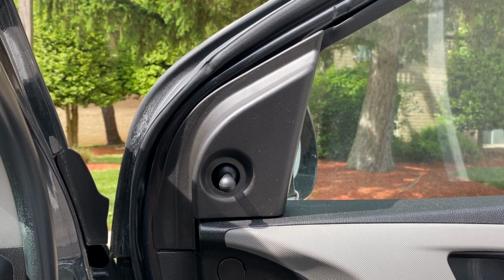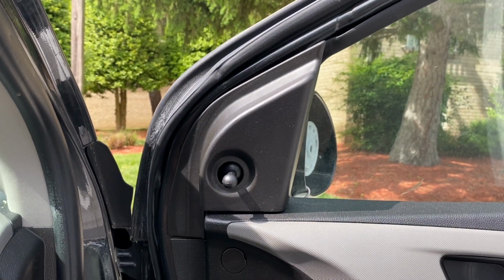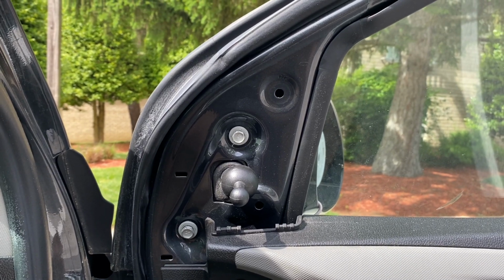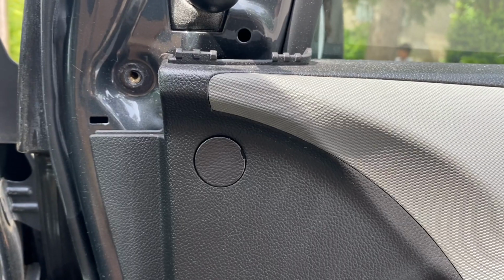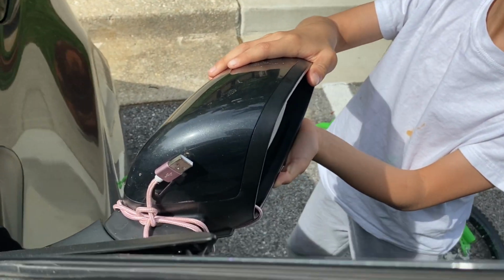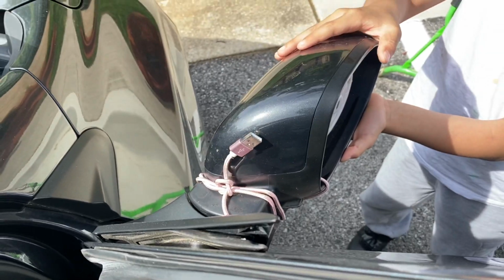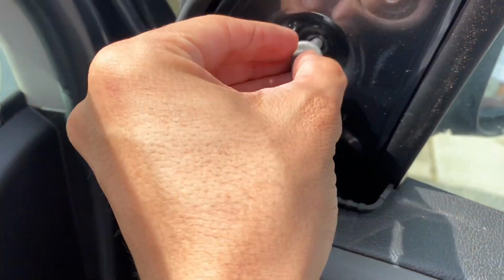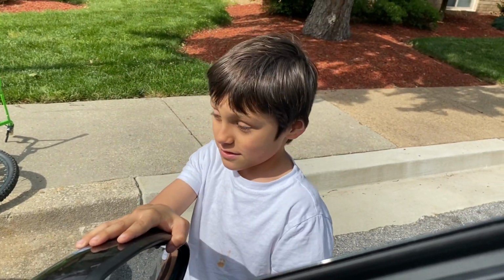2014 Chevy Sonic Side Mirror Replacement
Three 10 mm bolts and one plastic cover.